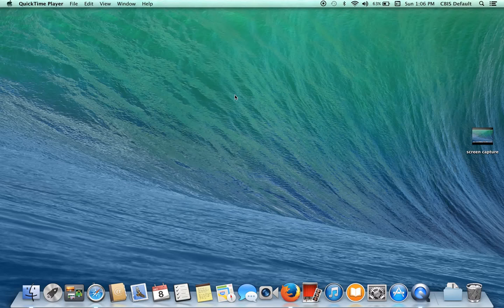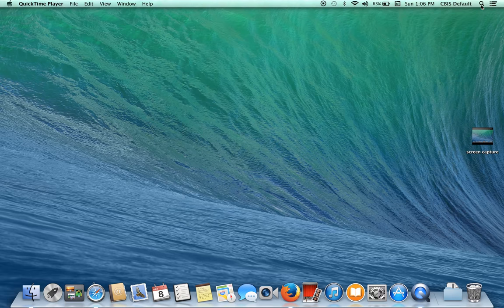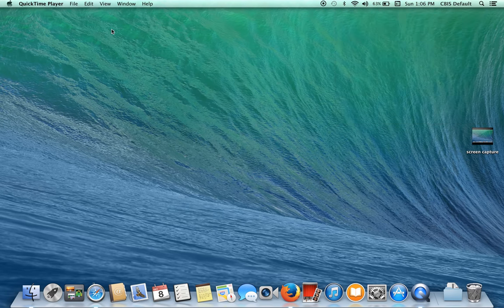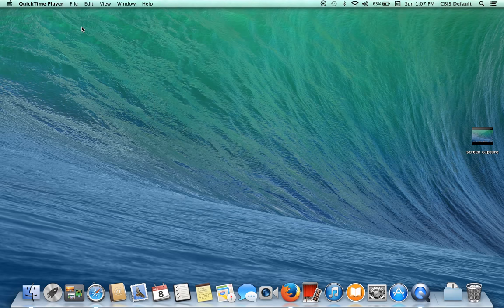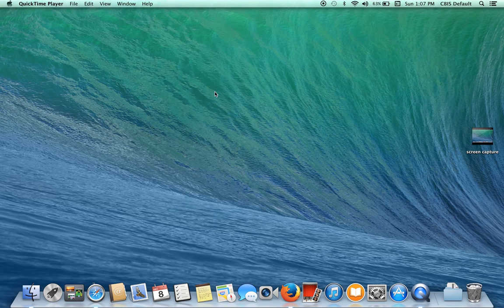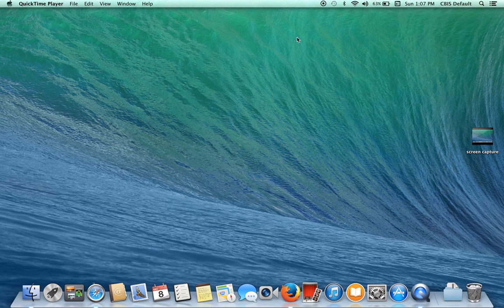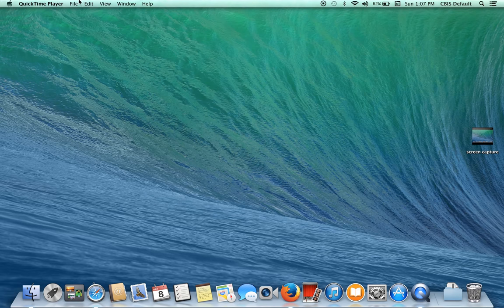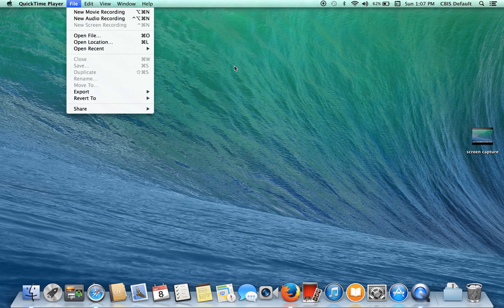💻 Mac OSX - Video Capture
The following tutorial will help show you how to use video capture on your Apple Mac.

Applications/ quick time/ new screen recording
start recording